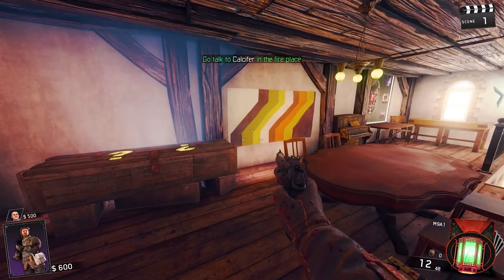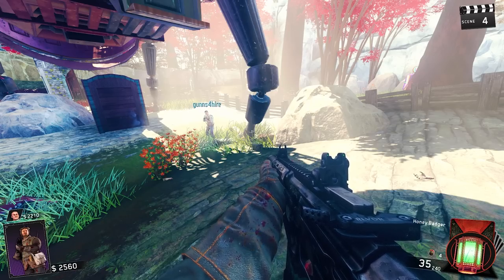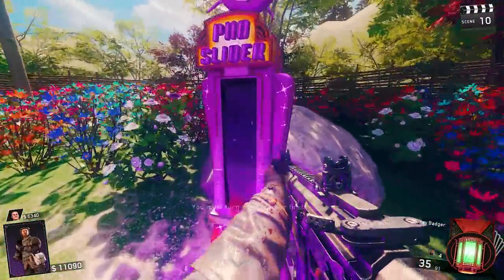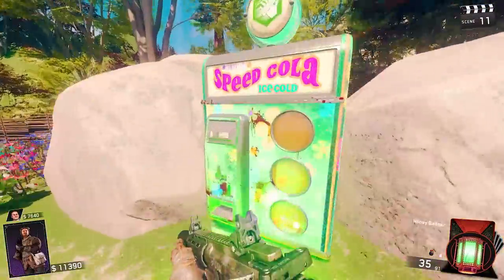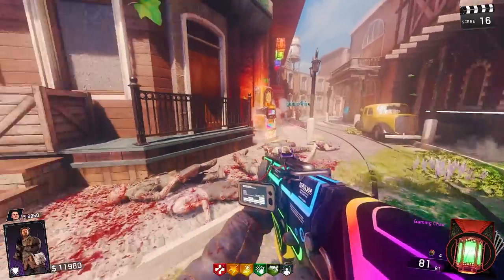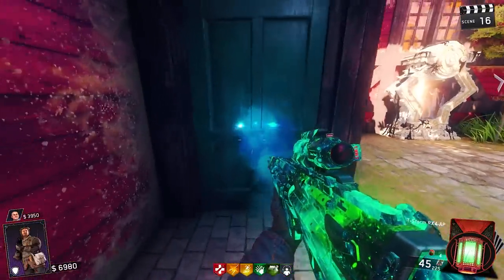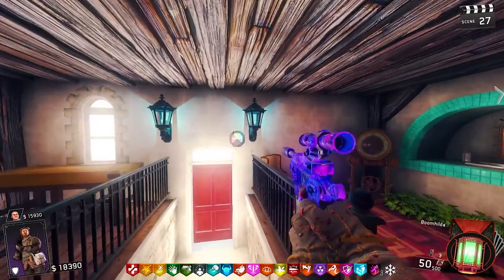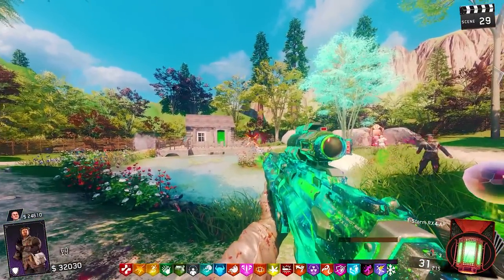HOWL'S MOVING CASTLE ZOMBIES (NoahJ456 Call of Duty Zombie Map Contest)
A NoahJ456 Call of Duty Custom Zombie Map entry for his 2023 $10,000 Mapping Contest.  Join us as we fight our way through hordes of zombies while exploring the custom map.